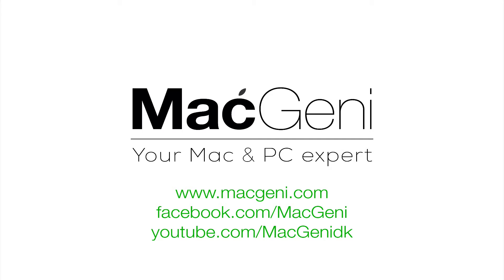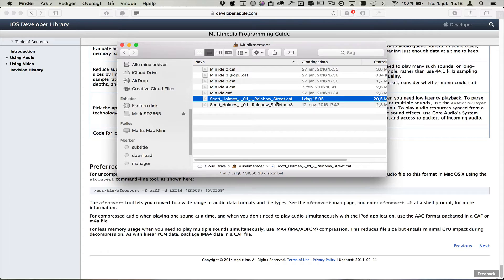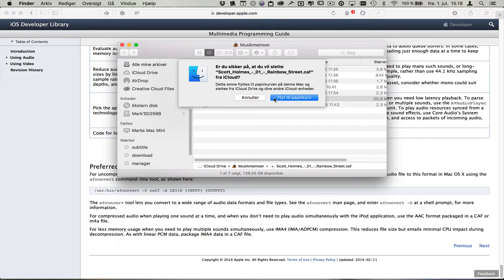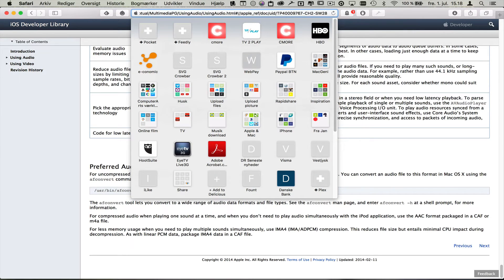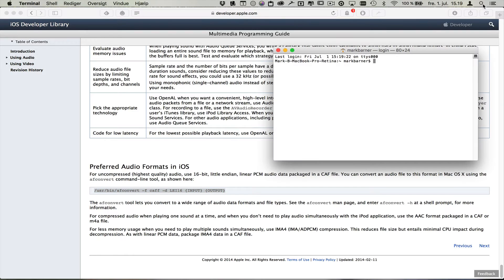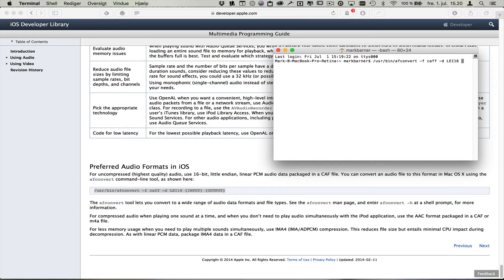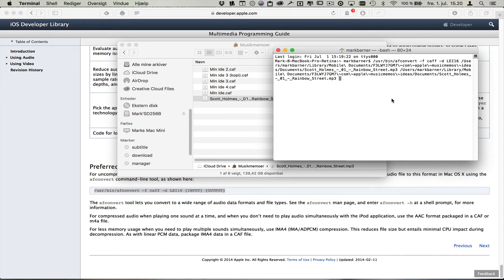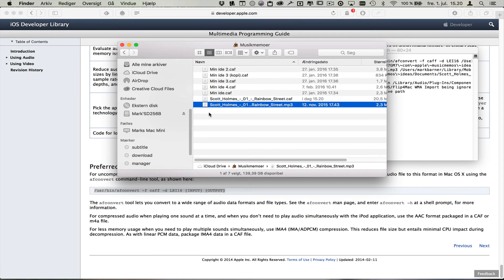How to convert MP3 or WAV to Apples CAF file format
How to convert mp3 or wav sound and music files to Apples caf-format
Mark Barner from MacGeni.dk shows you how to change file format from mp3 to caf or wav to caf via terminal converter.
Link to article about how to change file format to .caf - link 1

Code:
/user/bin/afconvert -f caff -d LEI16 (delete this and drag and drop input file here from finder) (delete this and drag and dropb output file here from finder and change file to.caf)